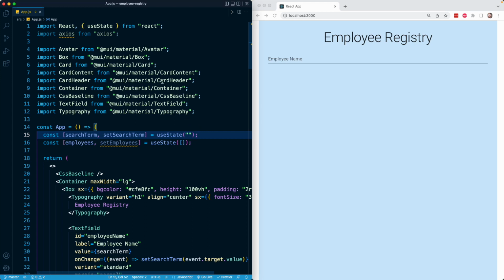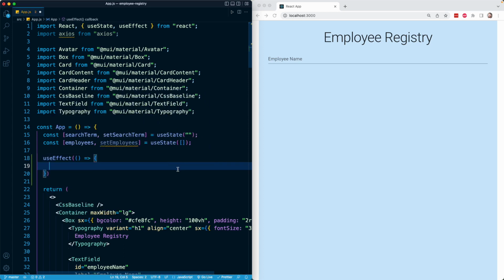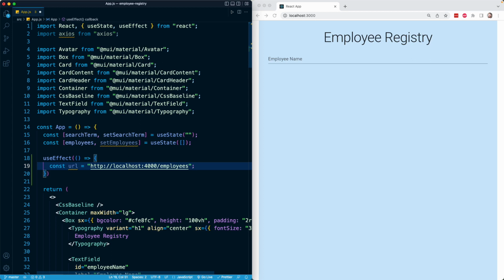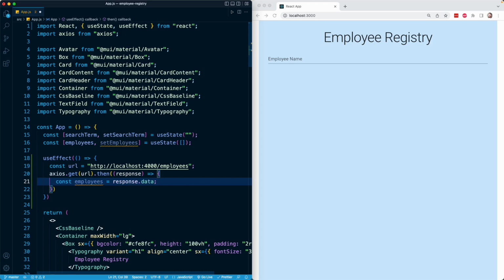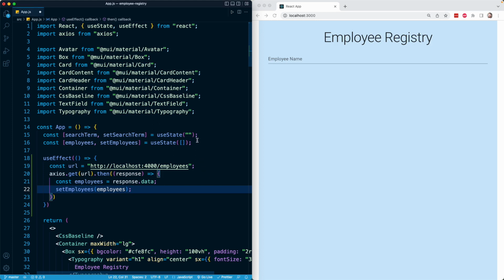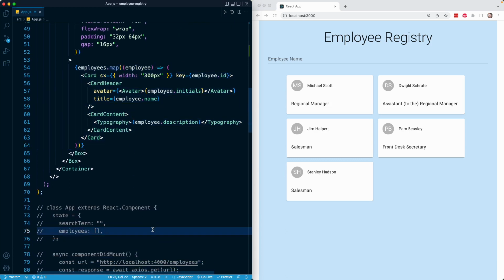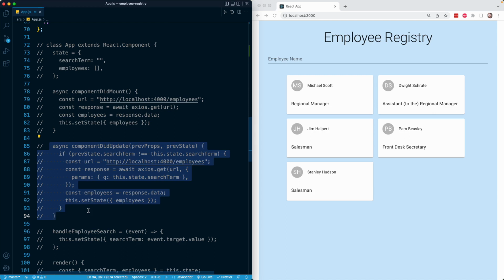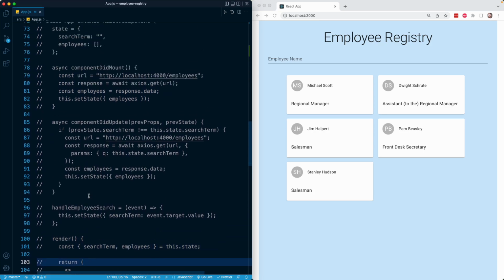React Masterclass #205 - Fetching Employees in useEffect Hook